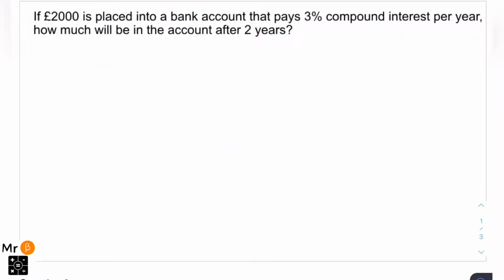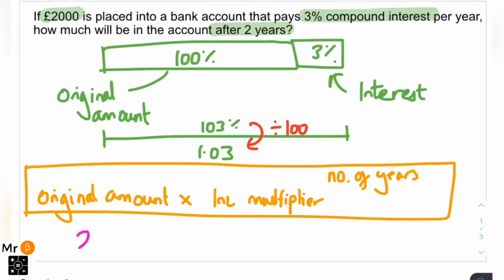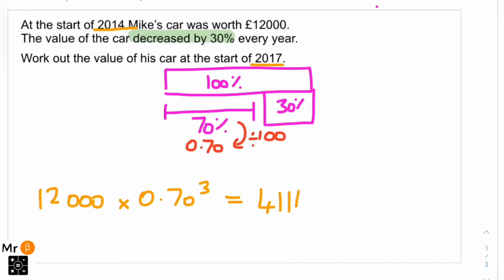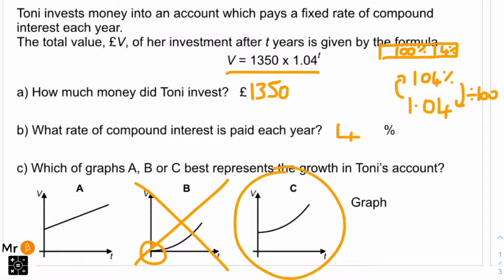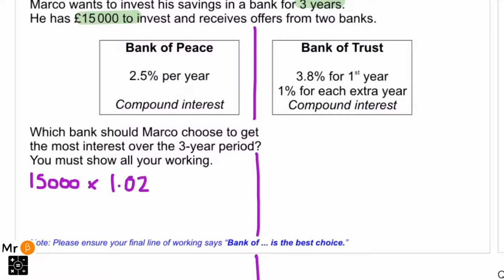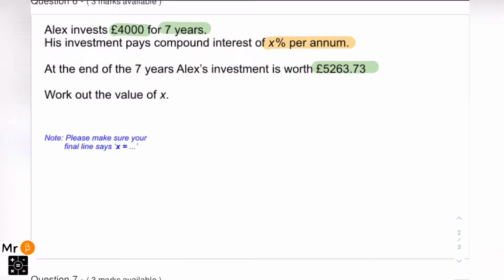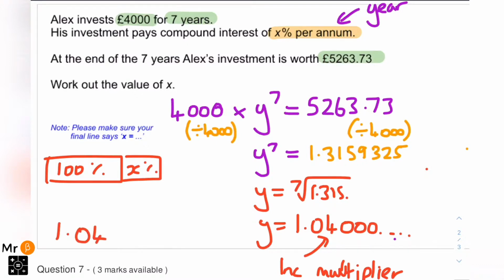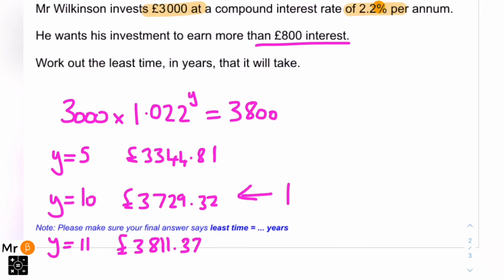GCSE Maths - Compound Interest & Depreciation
A selection of GCSE 9-1 Maths questions from Mathswatch answered on the topic 'Compound Interest & Depreciation'.